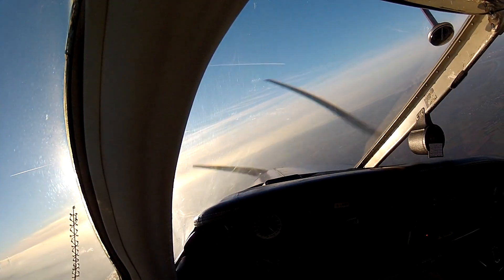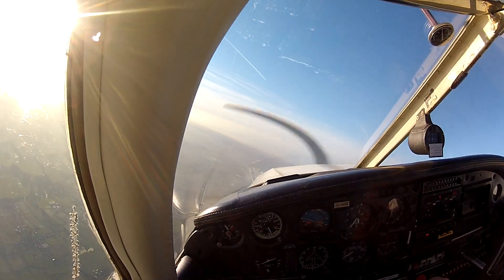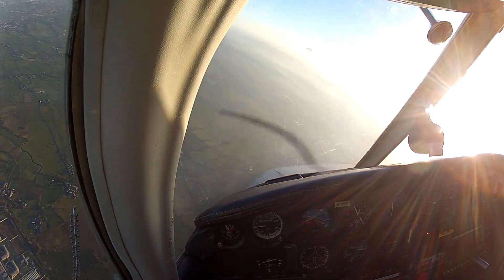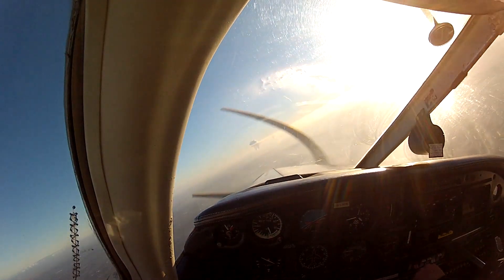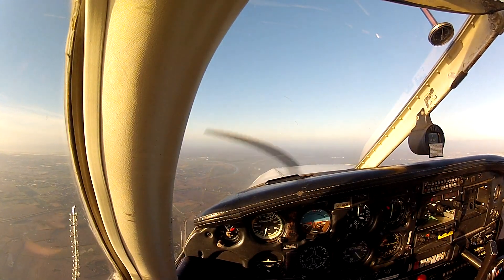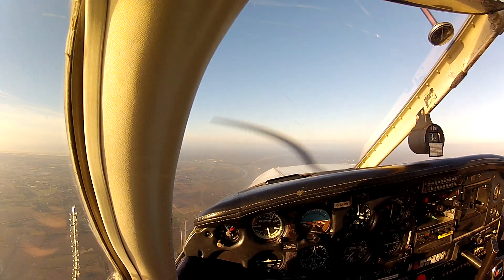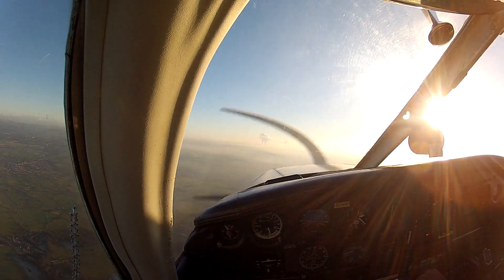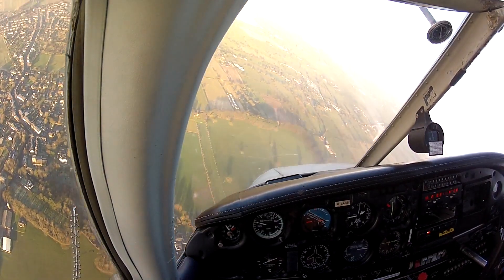Spiral dive recovery training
Example of a lesson on recovering from spiral dives in the Piper PA28. Sorry for the bad audio, unfortunately I'm using a very simple solution to record the intercom audio. Apologies also for the noisy picture, I ended up re-encoding my video with too low a bitrate and couldn't be bothered repeating the process... ;)